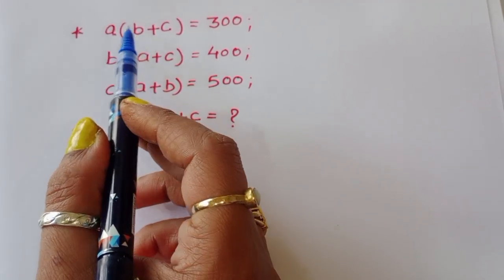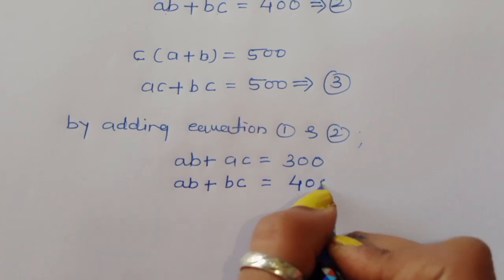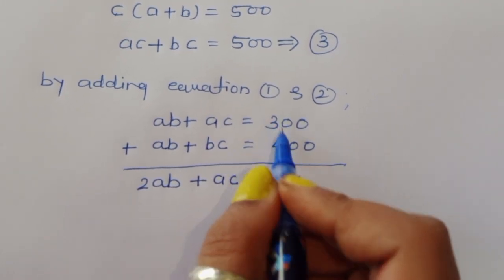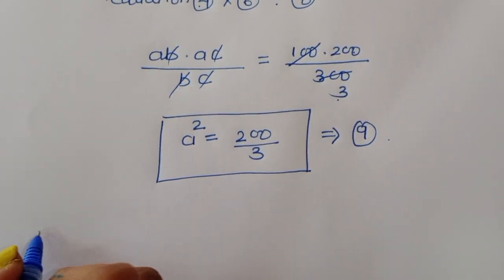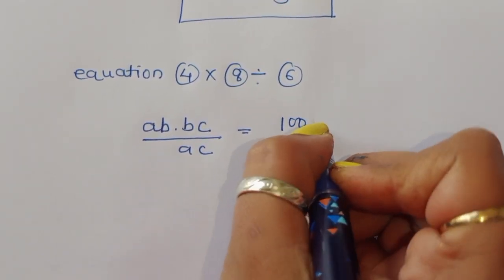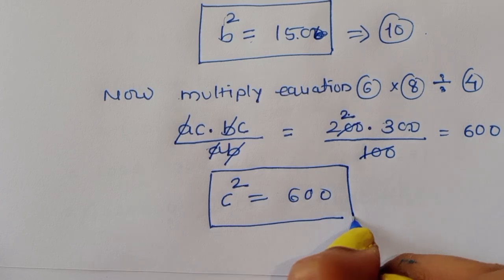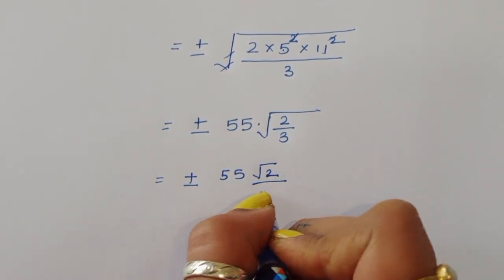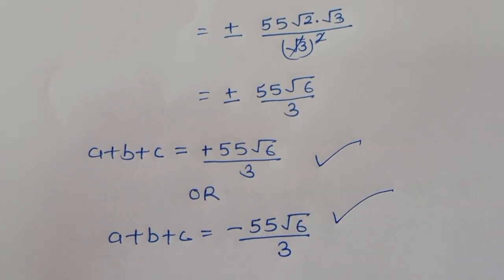Russian | Can You Solve this? | Math Olympiad question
Question is given a(b+c)=300; b(a+c)=400; c(a+b)=500;  so let's see how we can find out the value of a+b+c=? in this equation.

your Queries 👇
best app for making to do list
best apps for university students
mamta verma maths teacher
olympiad exponential problem
study with me next topper olympiad
mathematical expression
maths olympiad questions
maths problems
learncomunolizer
maths olympiad
math olympiad question
maths problem
a tricky radical maths olympiad question
mathematics problem
Rashel's classroom
higher maths
high school math
higher mathematics
maths for competitive exam
math solutions
a beautiful algebra problem
algebra problem
algebra
algebra solution
math olympiad
matematica
math olympiad questions
mathematical expression
maths olympiad questions
maths problems
learncomunolizer
Maths Master TV
online Maths
Math Queen
salogic
super academy
Higher Mathematics
Maths Explorer
Math beast
Marcematica
mathOlympiad
olympiad question solution
maths olympiad
Rashel's classroom
a nice math olympiad question
algebra problem
complex numbers problems
algebraist expression
algebra
maths tricks
math problem
maths problems
maths
algebra
algebra problem
equation
exponential equation
a nice exponential equation
radical equation
a nice radical equation
math tricks
imo
Your query